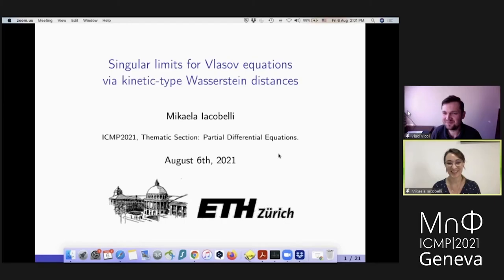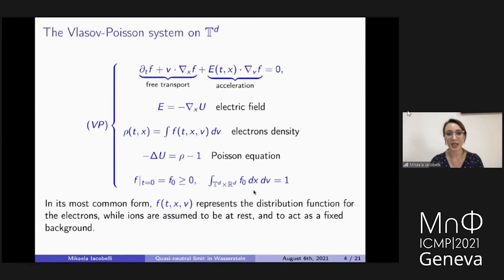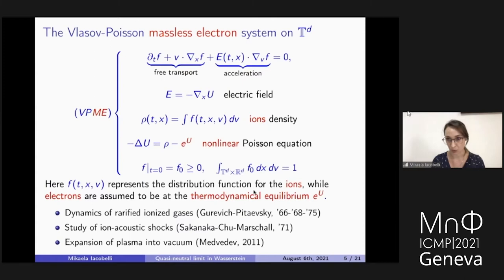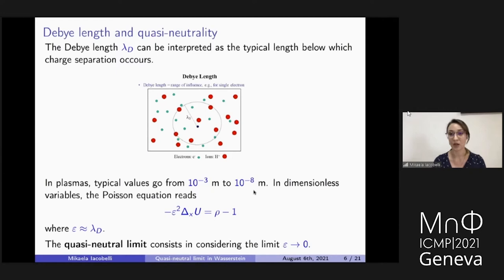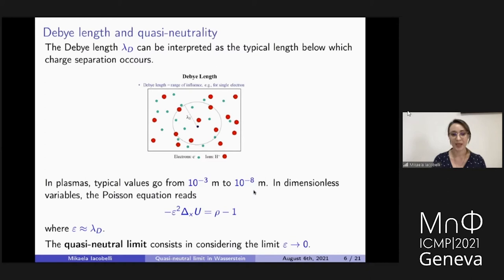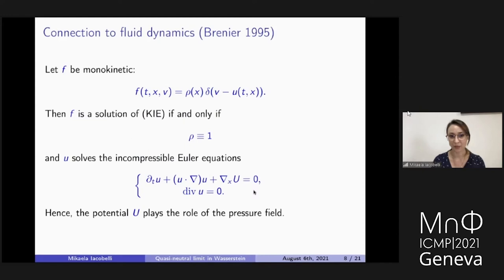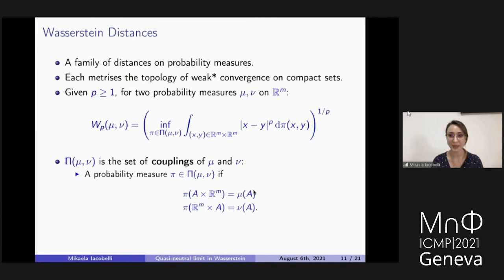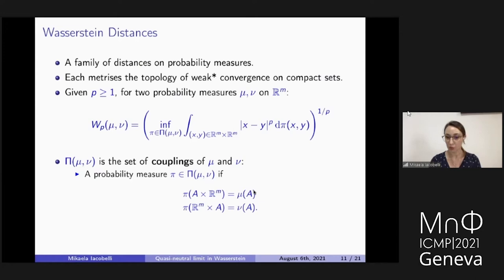ICMP Thematic Session 7 - Partial Differential Equations (b)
Talks: " Singular limits for Vlasov equations via kinetic-type Wasserstein distances " by Mikaela Iacobelli; "Scalar mixing and Batchelor spectrum in stochastic fluid mechanics " by Samuel Punshon-Smith.